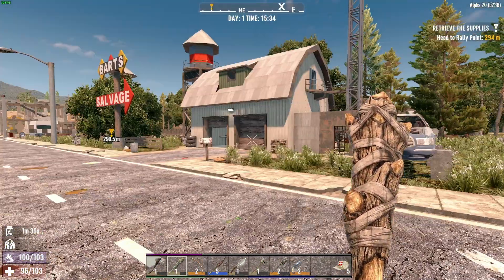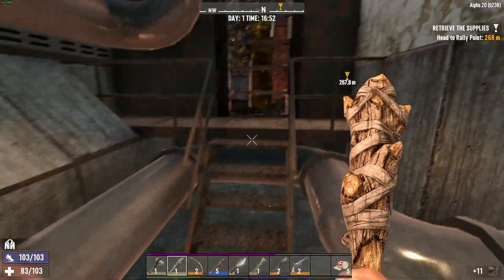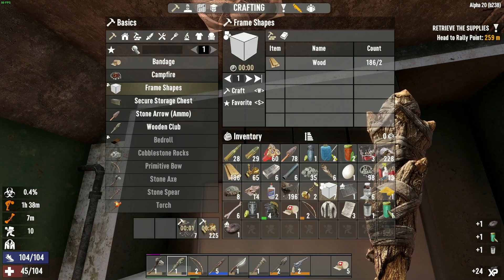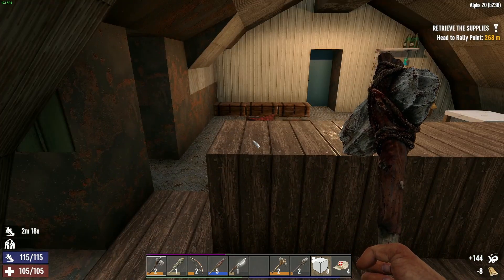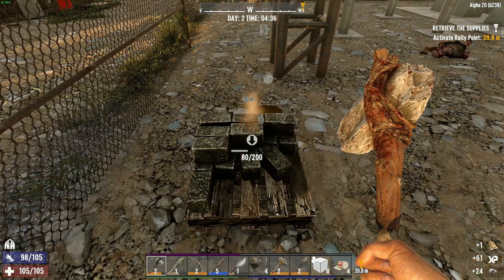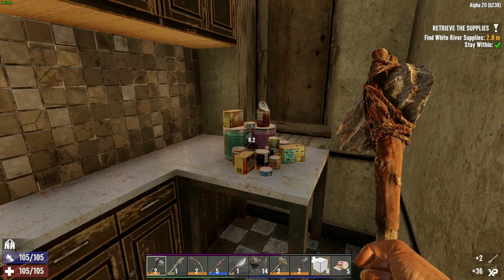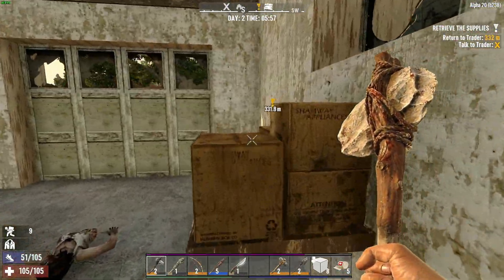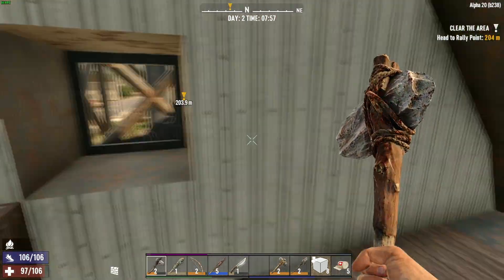Questing and Home Improvements 7 Days to Die Alpha 20:Episode 2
In this video we improve our house and finish a few quests.